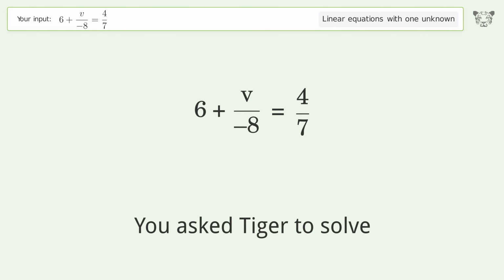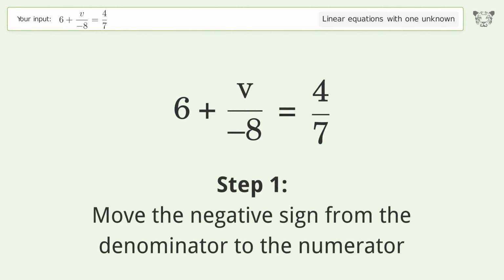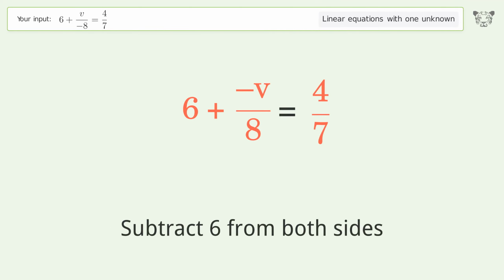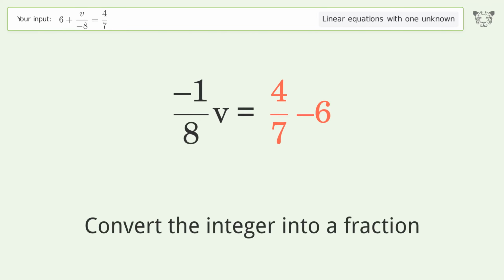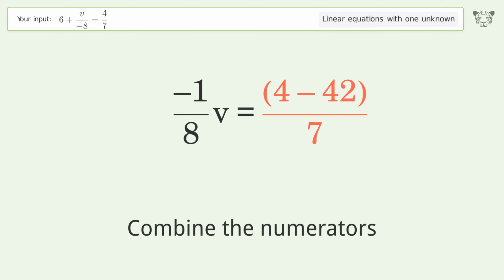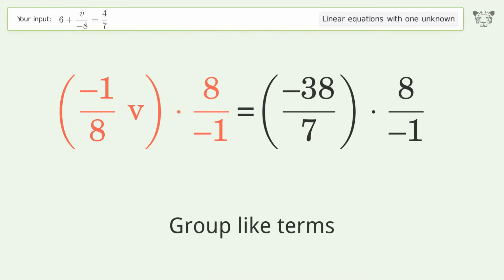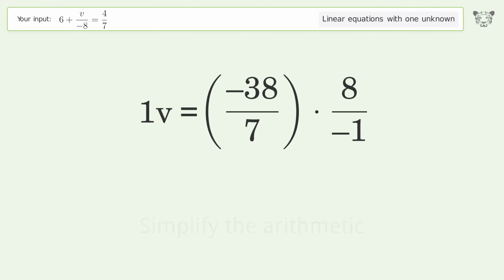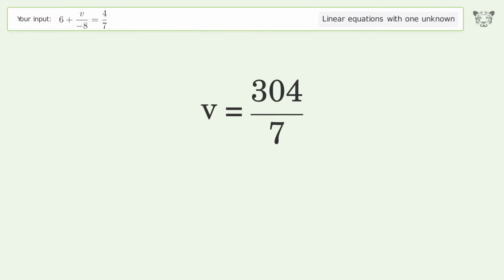Solve 6+v/(-8)=4/7: Linear Equation Video Solution | Tiger Algebra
Struggling with 6+v/(-8)=4/7? Watch our step-by-step video on Tiger Algebra to master this linear equation effortlessly.